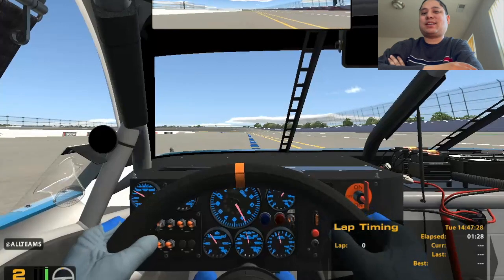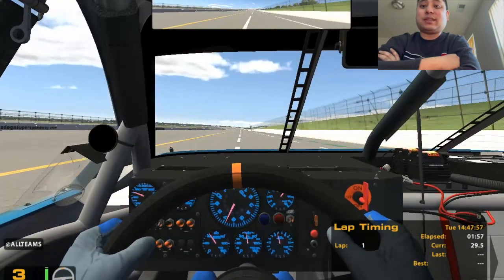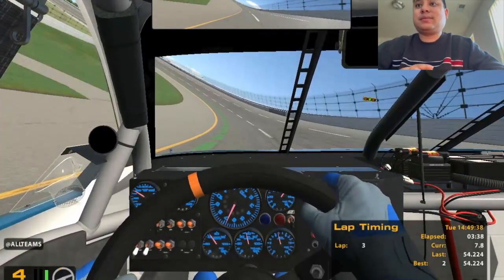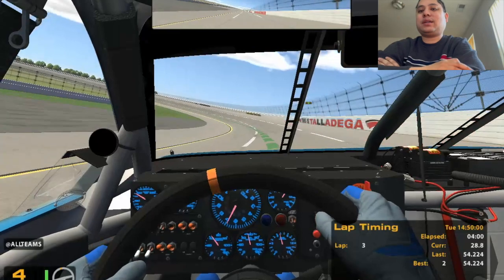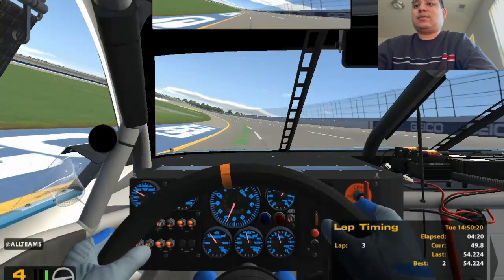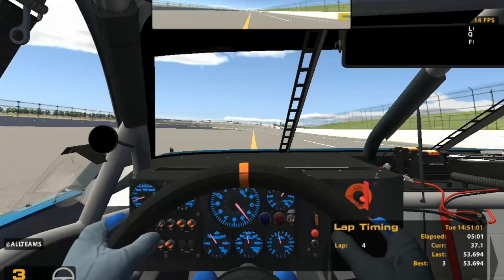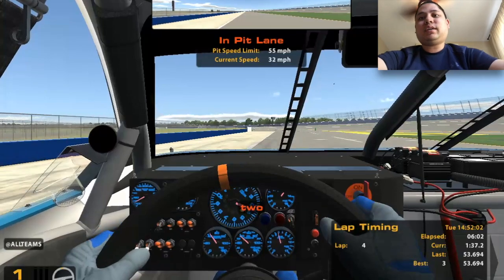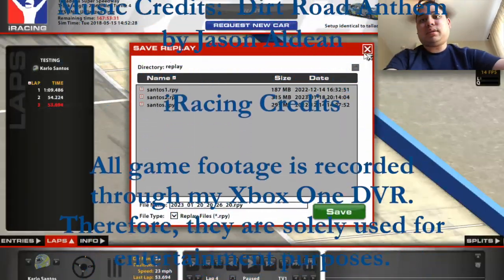Testing ARCA Car @TalladegaSuperS - iRacing Gameplay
Here is my short test in an ARCA car at Talladega Superspeedway.

If you want to view more iRacing playlist video content, click on this link here to view all my gameplay playlist

WhatiFRacing
RealRadman

Video Credits (YT Intro):  Kyle Larson Video of Him Winning @ Watkins Glen in 2022 (Song:  Dirt Road Anthem By Jason Aldean)

Thumbnail Photo Credits:  iRacing Logo (Performance Racing Industry)